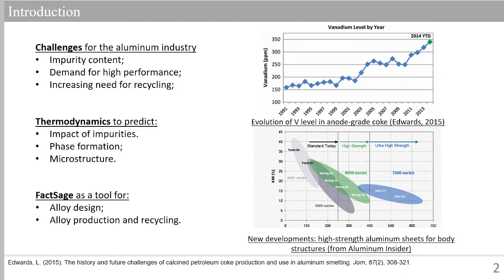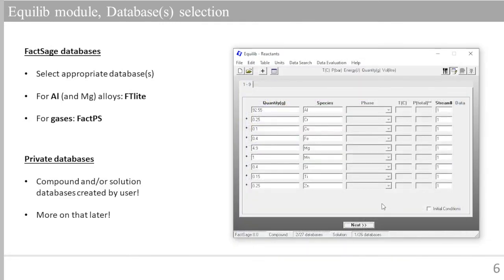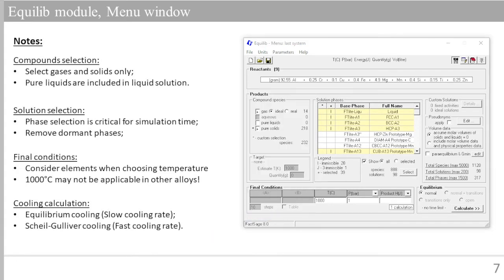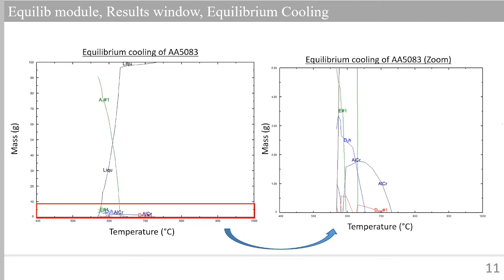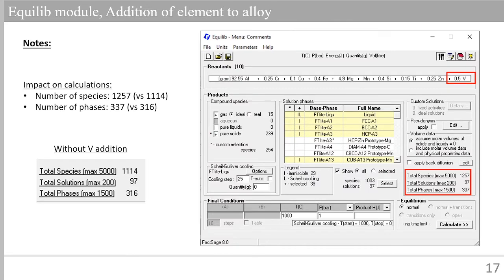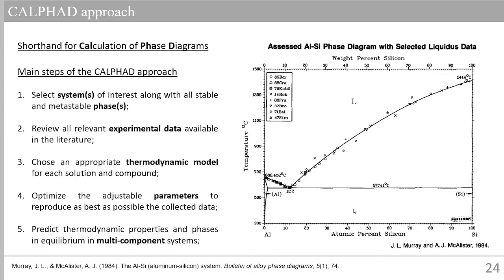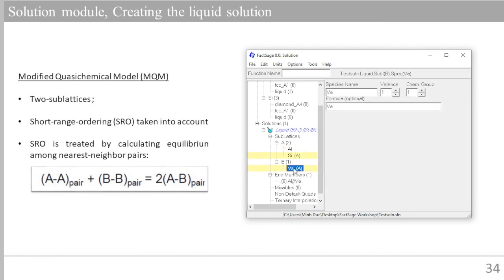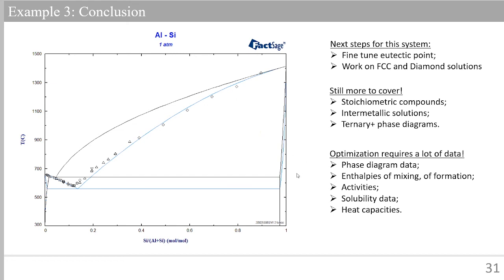Aluminum alloys (Minh Duc Vo)